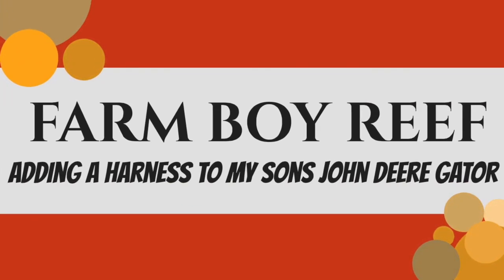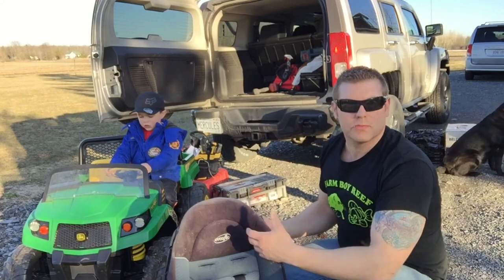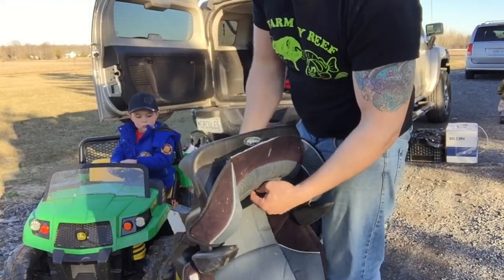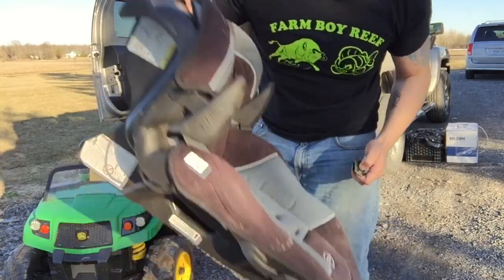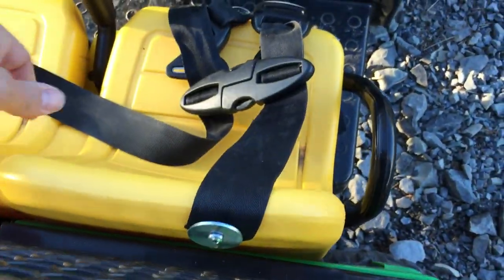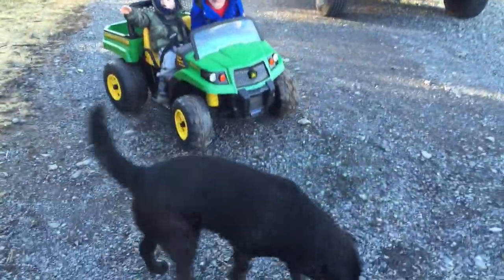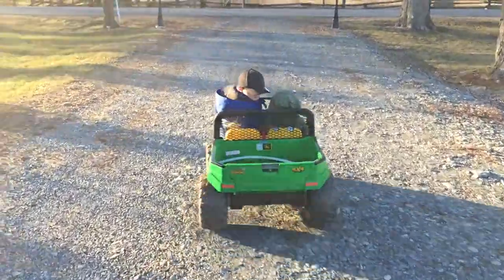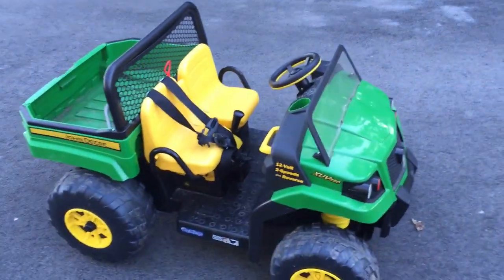Adding a harness to my sons John Deere Gator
In this DIY video my son wants a harness added to his John Deere gator so he can take his little brother for a ride.